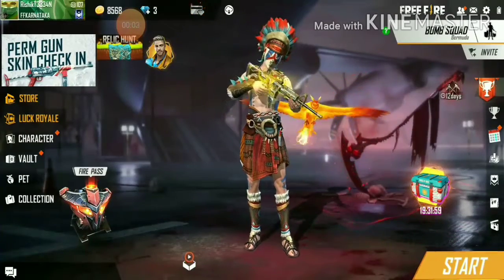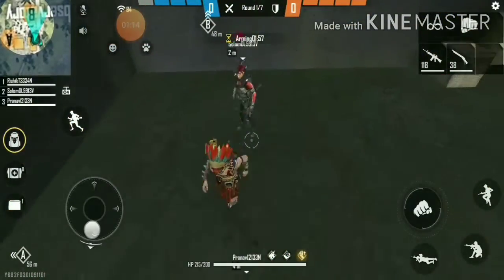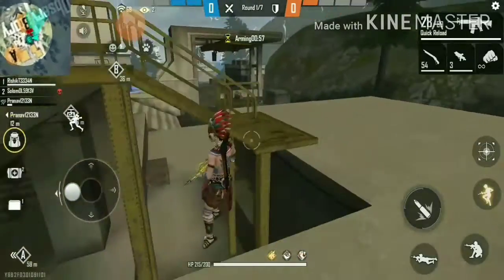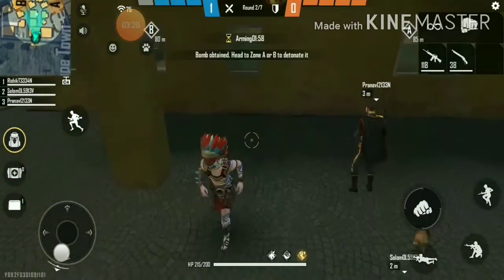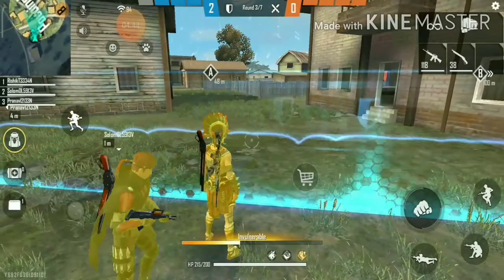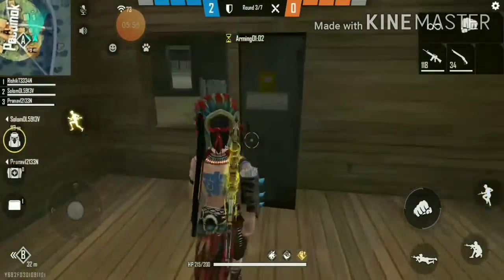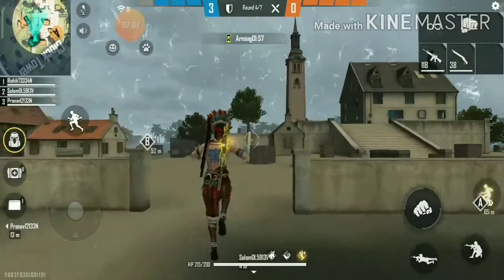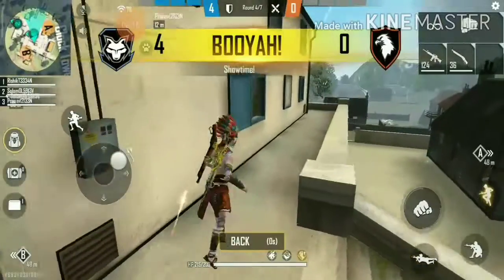HOW TO WIN IN BOMB SQUAD AND DETAILS AND EASY TIPS